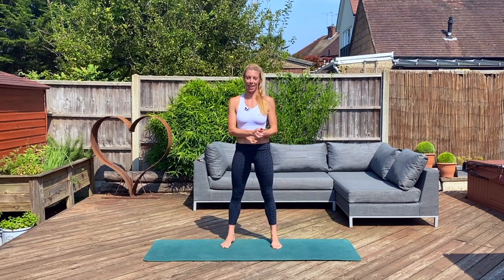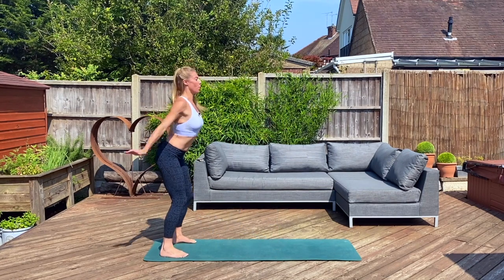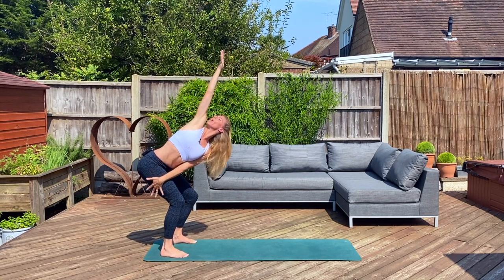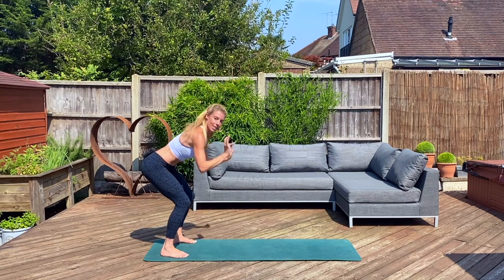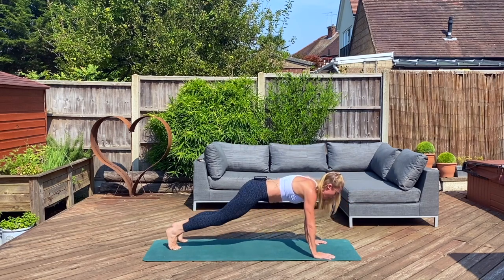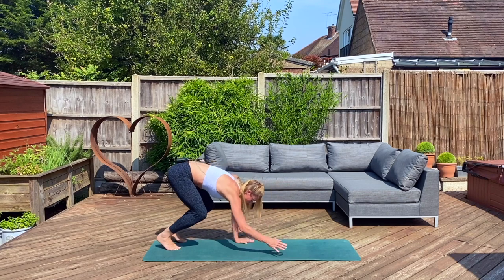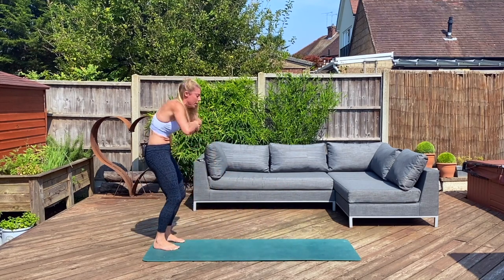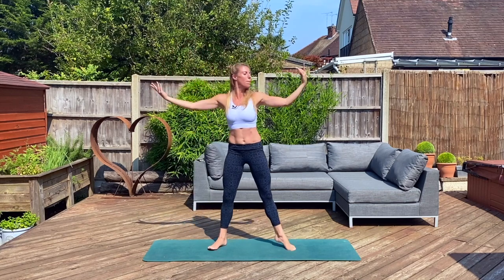New 10 Min Total Sleek Abs (click below for full workout)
Try the full, Sleek total 10min Ab workout over on the Sweaty Betty Instagram channel This workout will help you sculpt the flat, tight, toned tummy of a ballerina from even a small space in the comfort of your own home. This workout is part of the fantastic Sculpt & Sweat 21-day workout program available on Sleek Ballet Fitness